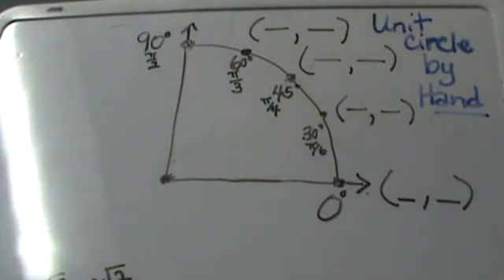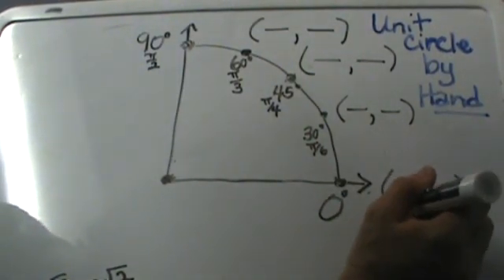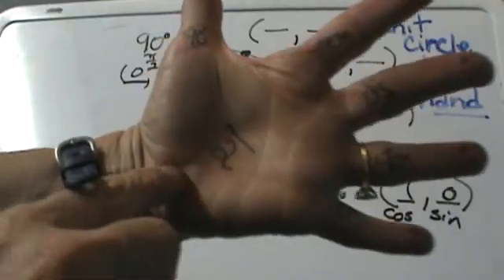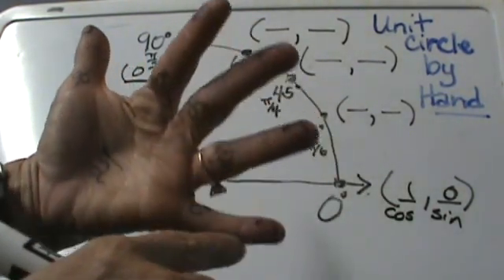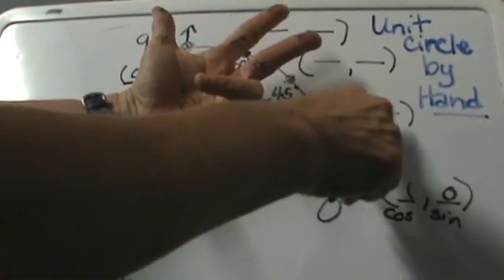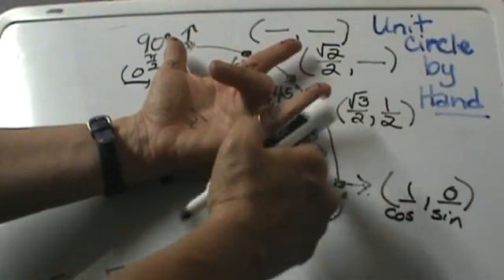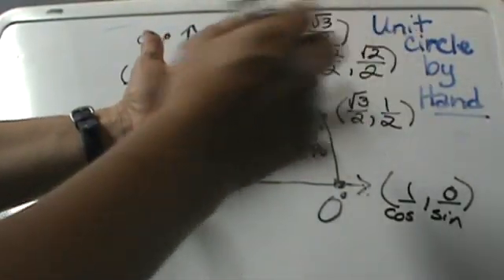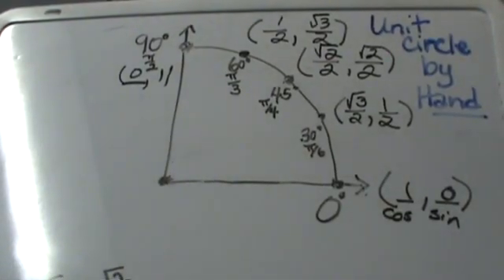Easy way to remember the unit circle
Use your hand as an easy way to remember the unit circle. Use this math trick to help memorize the unit circle.

How to find the value of Quadrant 1 of the Unit Circle

The first coordinate is always Cosine and the second is Sine
Step 1. Let's find cosine first. Starting at your thumb each finger will have a square root and a degree. The thumb will be 90 degrees, and then 60 degrees,45 degrees, 30 degrees,ending with your pinky being 0 degrees

Step 2. Which ever finger you fold, the number of fingers above the finger will tell you the number of square roots which represents the first coordinate,over 2.which is represented by the palm of your hand.
Step. 3. The number of fingers below the folded finger represents the sine.
Step 4. Repeat this for each finger and you will have quadrant 1 of the unit circle.

You can also find me on
Google+